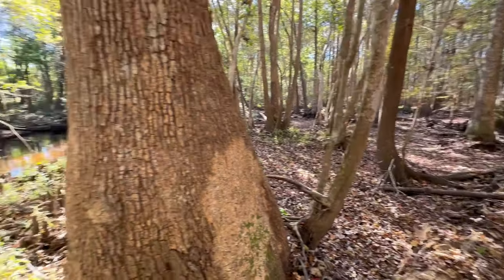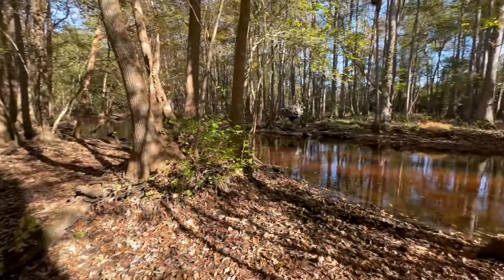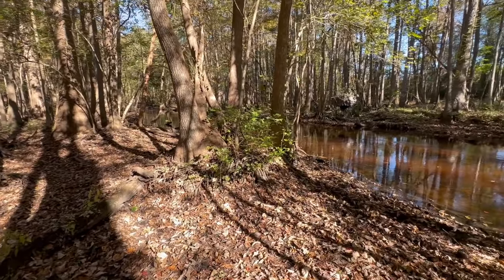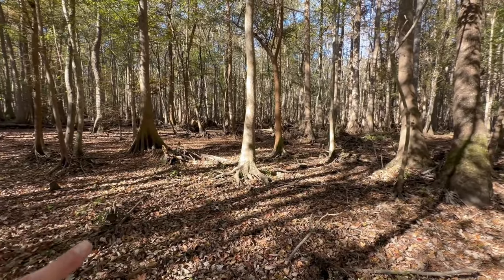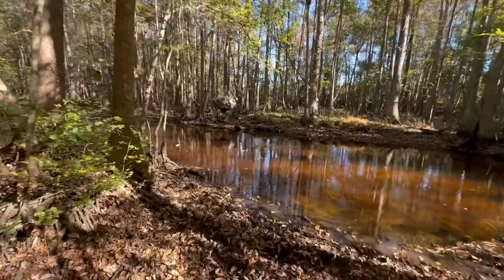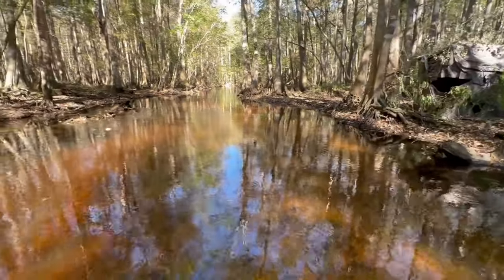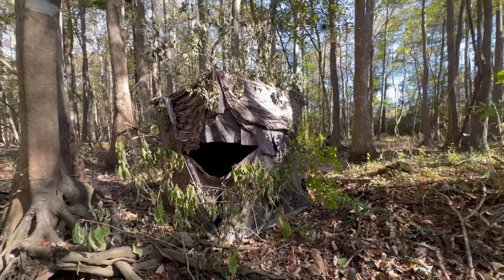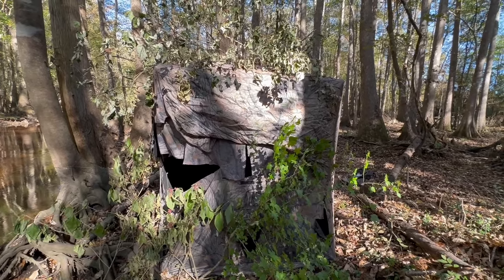Discover Wildlife Photography Blinds: Tips & Locations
Join our mailing list to get more informative how-to videos on wildlife photography, equipment, ﬁlming wildlife videos, nation-wide workshops and current natural history documentaries.

Peep Hole Camera (borescope)
Moultrie Edge Trail Camera

 Misc. Field Gear:
TideWe Ground Blind
Utility Sled

Clothing:
Natural Gear Camo Clothing
Snow Shoes